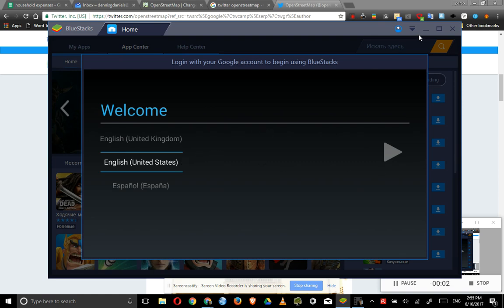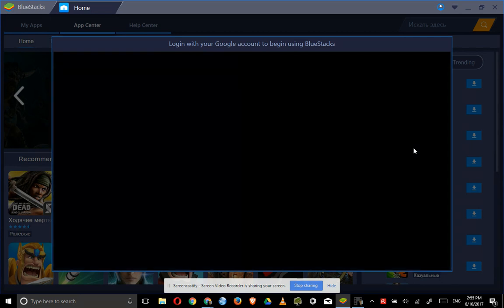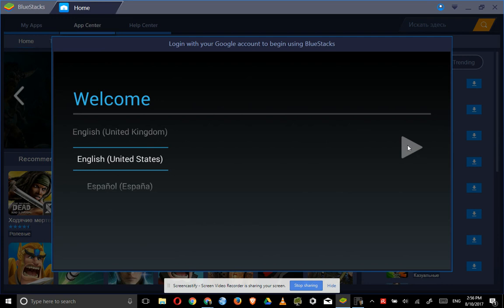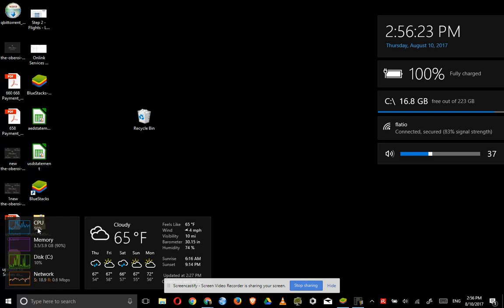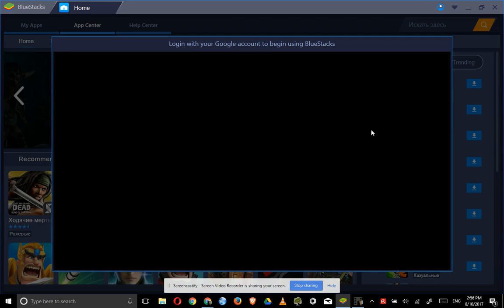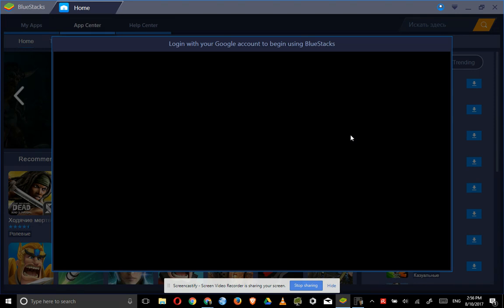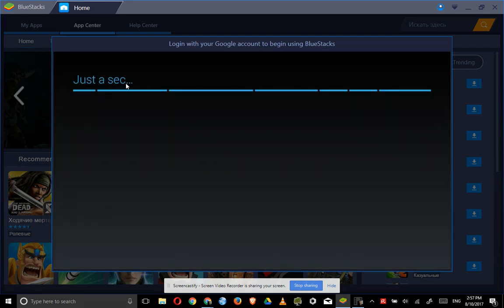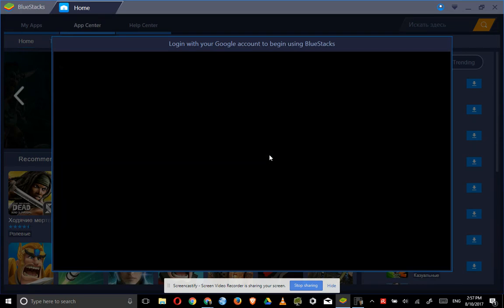bug report: bluestacks v 3.7.34.1574 android emulator on win 10 never loads Aug 10, 2017